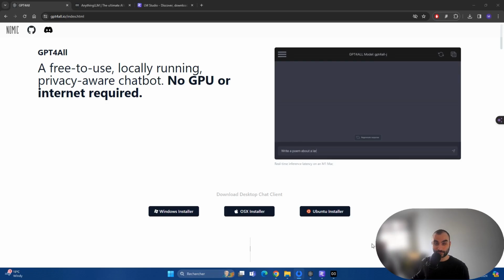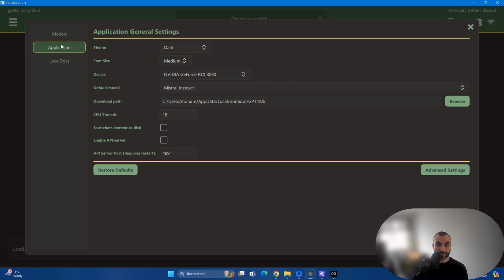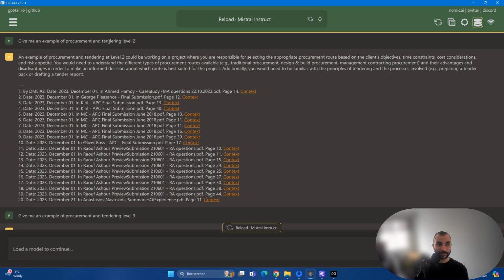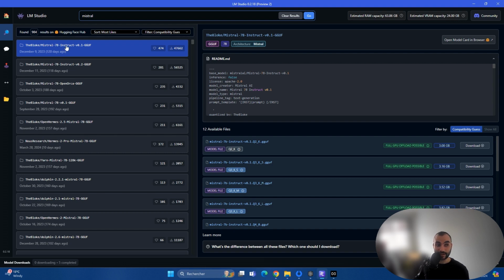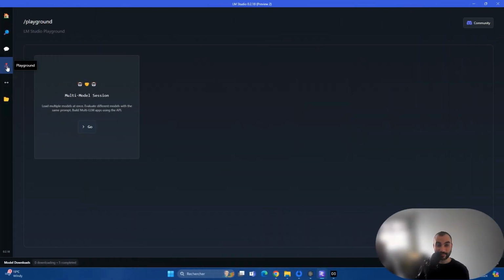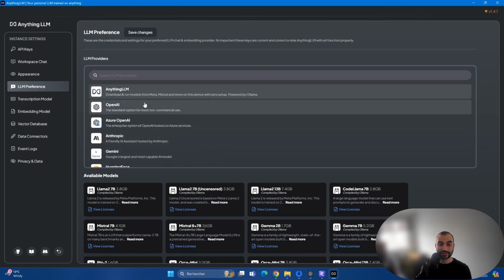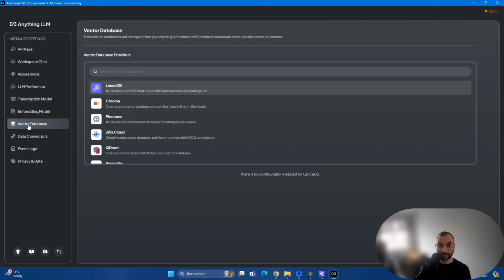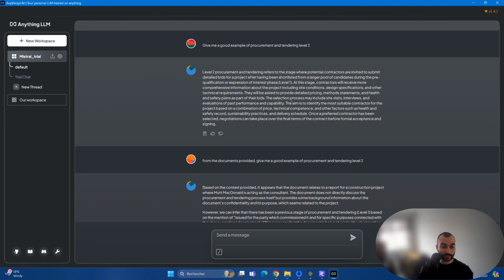Deploy your RAG Chatbot Locally in minutes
Embark on a journey through the innovative world of RAG chatbots with our latest YouTube video. Discover how these advanced AI tools are transforming the construction industry, making processes more efficient and communication seamless. Dive into real-world applications with open-source platforms that harness the power of RAG chatbots, all available for free and user-friendly.

🔨 Video Agenda:

0:00 Intro: A brief overview of the transformative potential of RAG chatbots in construction.
0:44 RAG Chatbot Main Concept: Unpacking the technology behind RAG chatbots and their relevance to the industry.
1:32 GPT4All Implementation: Step-by-step guide on integrating RAG chatbots using GPT4All.
5:57 LM Studio Implementation: How to leverage LM Studio for deploying RAG chatbots effectively.
10:05 Anything LLM Implementation: Exploring the capabilities of Anything LLM in enhancing RAG chatbot functionalities.
15:11 Outro: Final thoughts and the future of AI in construction.

🚀 For those looking to further their expertise, visit APC Mastery Path for bespoke mentoring and teaching packages tailored to RICS APC candidates. Lead the way in AI deployment within the construction industry with APC Mastery Path.